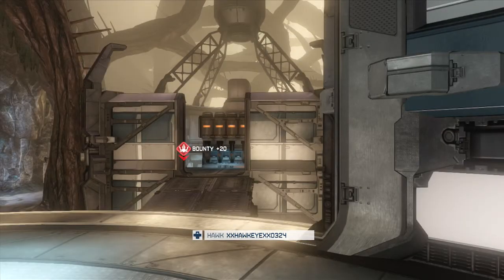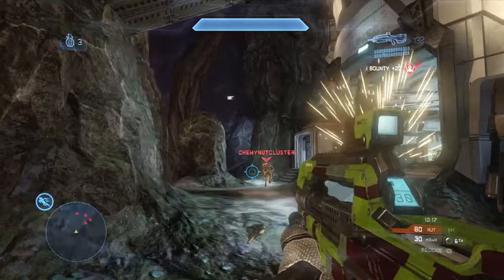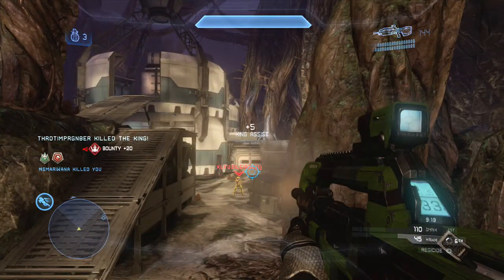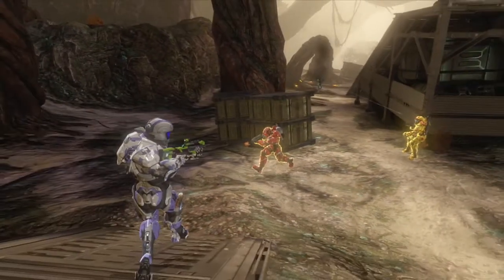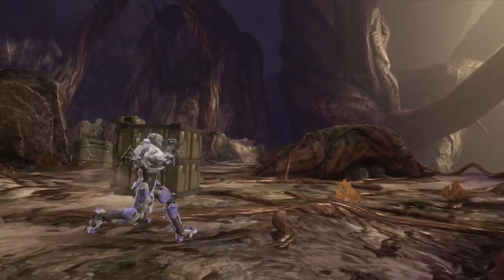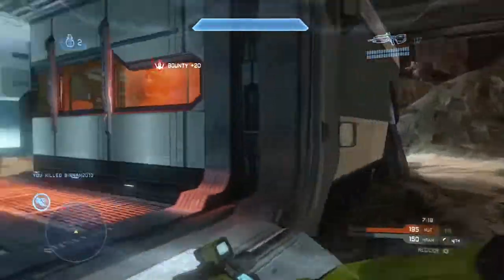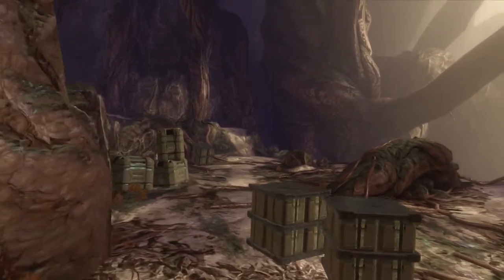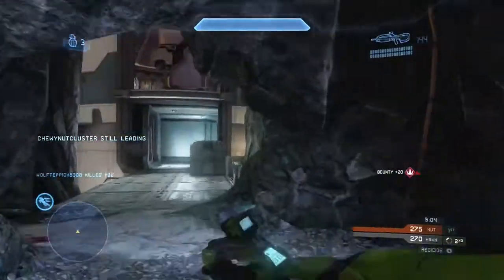Abandon, FFA Regicide - Halo 4 Genesis Gameplay Review #3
Definitely a FFA Regicide gameplay that everyone can learn from. Examples of good, solid gameplay, improvable gameplay, and everything in-between. Close, and definitely a quality submission, this film makes a solid Episode #3 in our Gameplay Review series.
Map: Abandon
Player Being Reviewed: xxHAWKeyexx0324

-Twitch Watch me play LIVE!

MY SET UP:
-Button Layout: Bumper Jumper
-Sensitivity: 4
-Toggle-crouch: OFF
-Vibration: OFF
-Controller type: Microsoft brand, black, wired.
-Headset: Astro A40
-Mic: Astro A40 mic
-Capture Card: Elgato
-Editing Software: iMovie '11 -